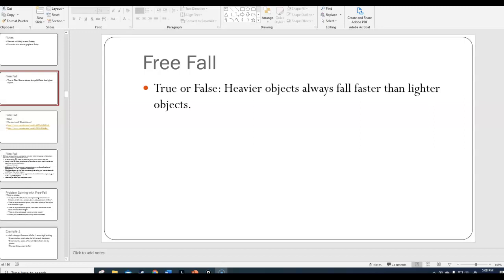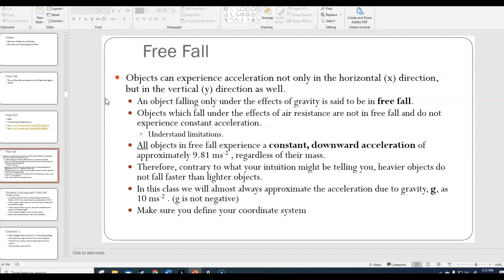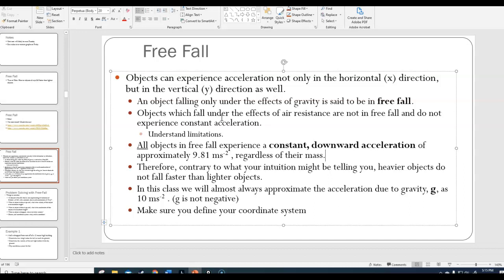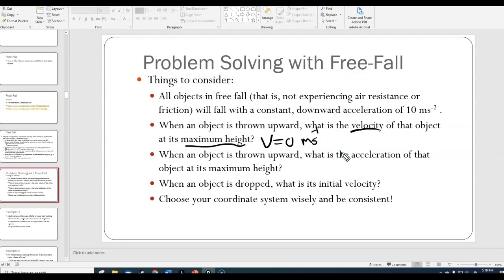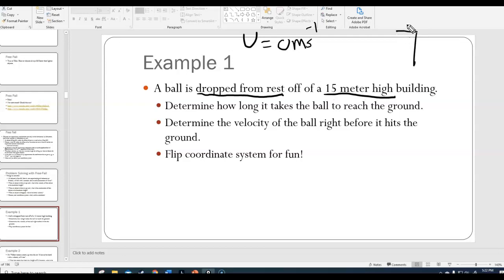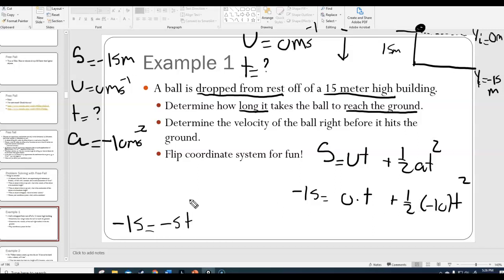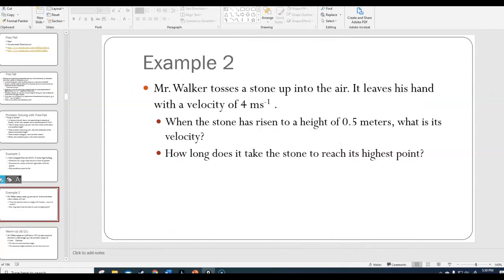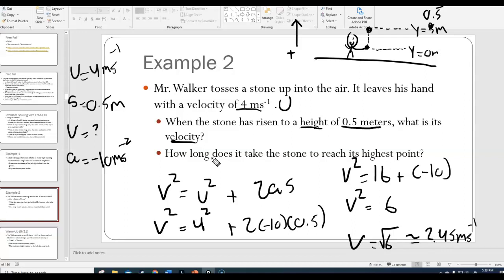IB1 Unit 2 Kinematics Video #4 - Free Fall